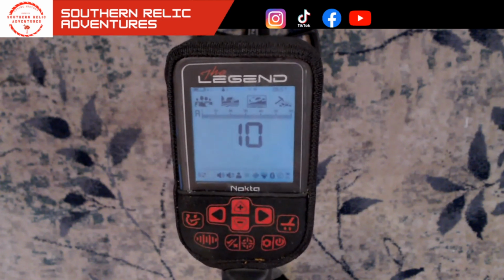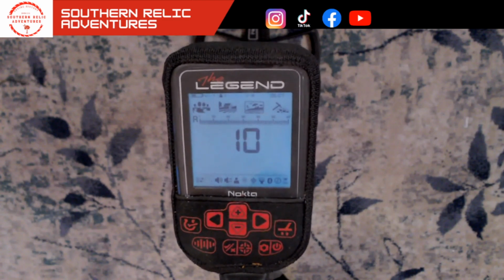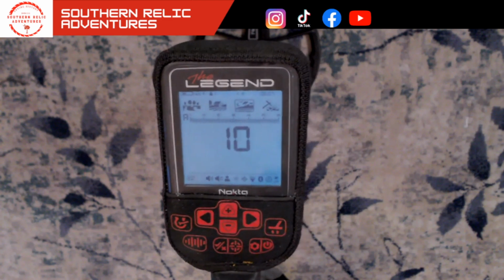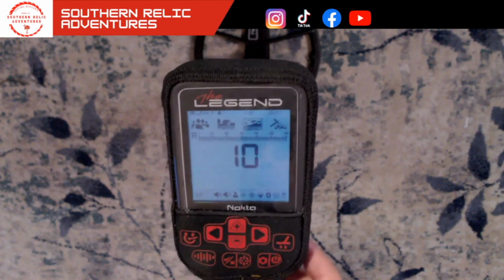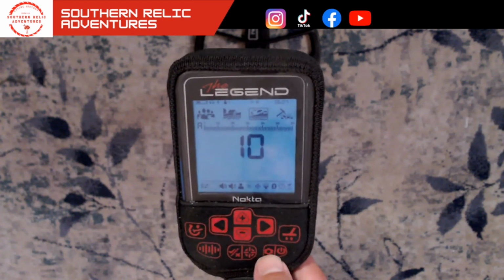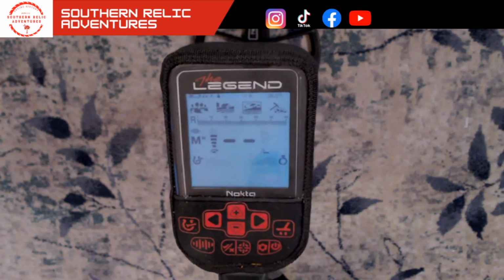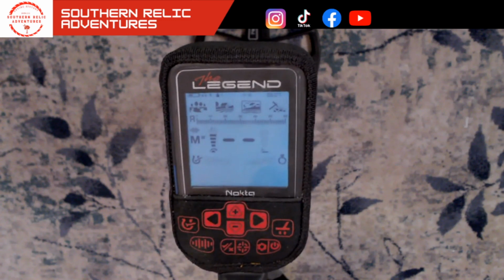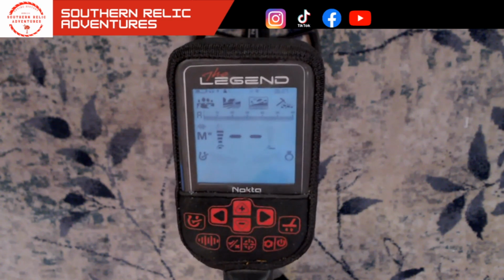Nokta Legend - Recovery - What is it and how do I get to it on the Legend ?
Video helping owners of the Nokta Legend know what recovery is and how to get to it on their Nokta Legend !